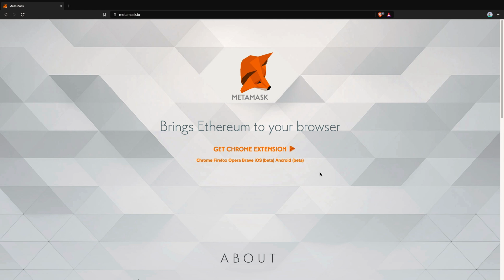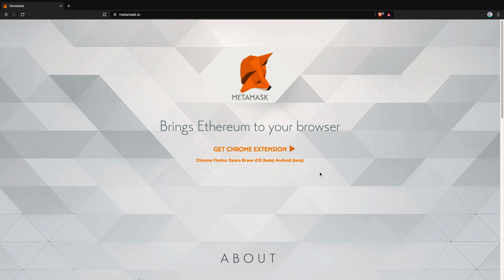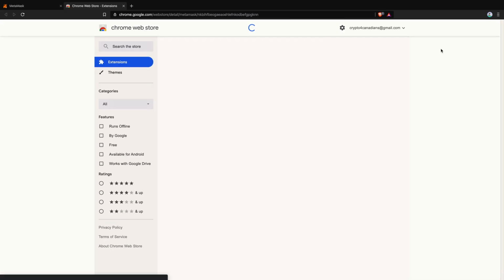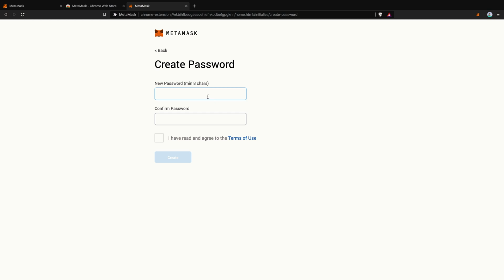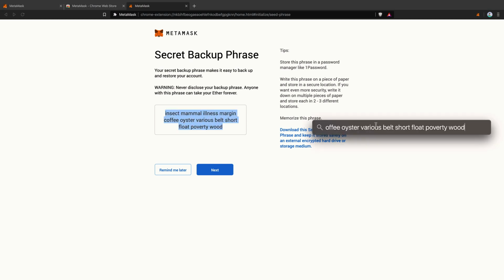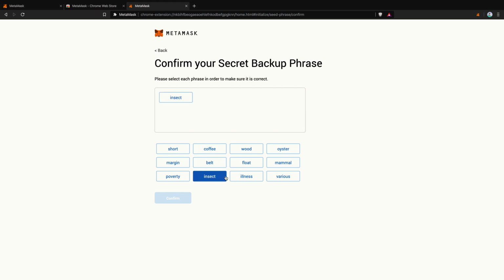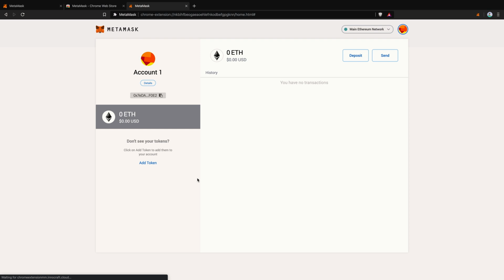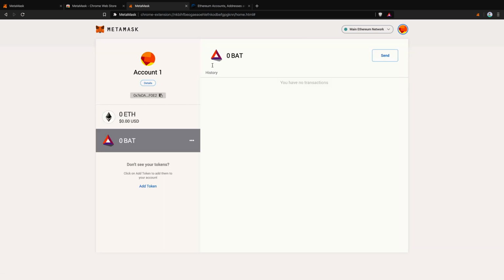Ethereum Wallet Metamask - Create one within minutes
Need an ethereum wallet? Here’s how you can get started using Metamask. In this video I show you how to easily create your ethereum wallet in a matter of minutes.